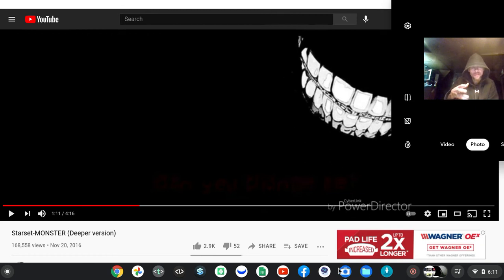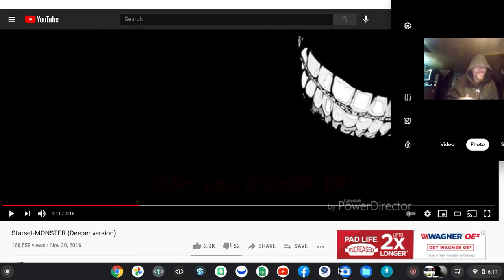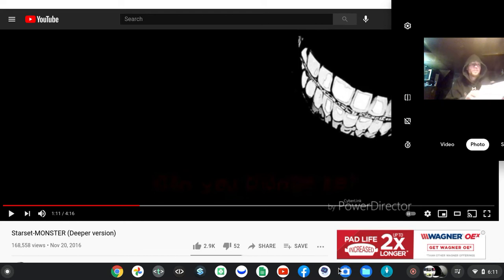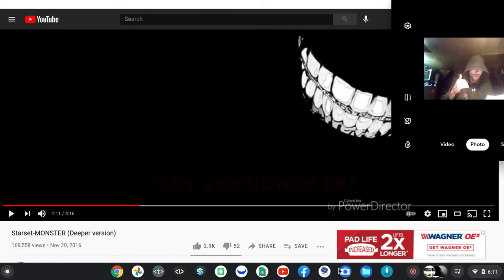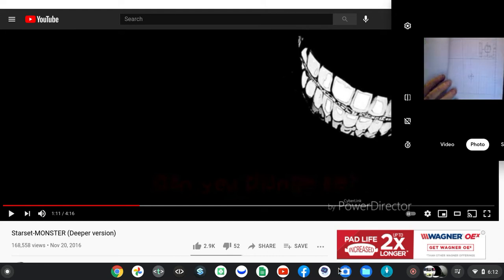we love the acid test dont we